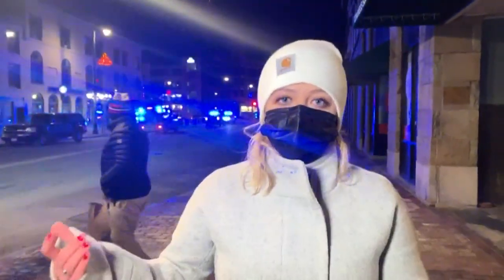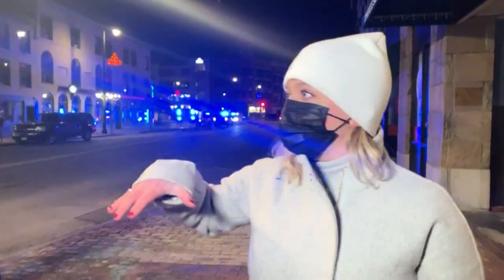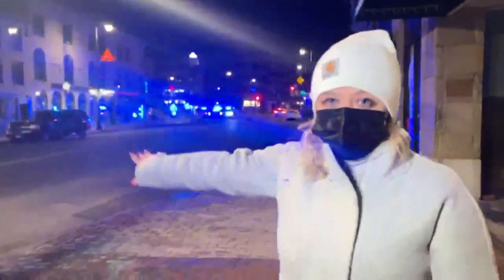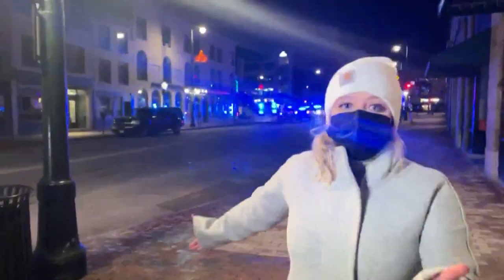Suspicious package in downtown Portland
Police are investigating a suspicious package in downtown Portland.